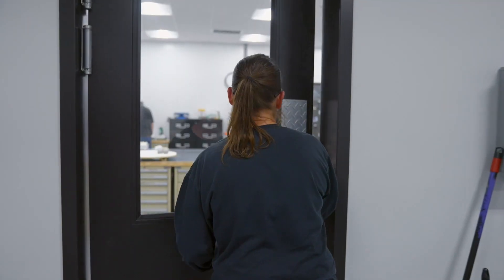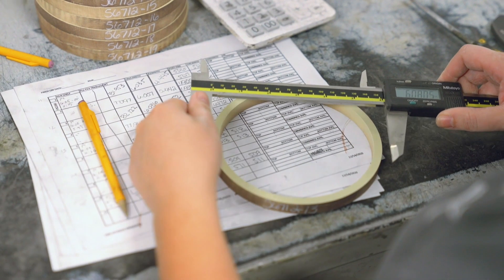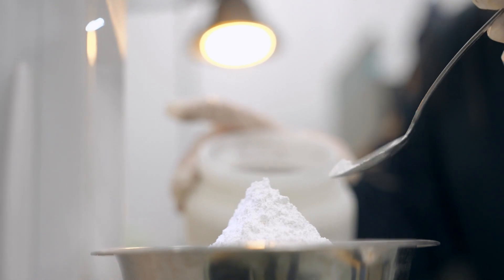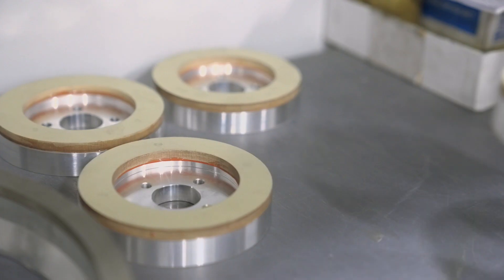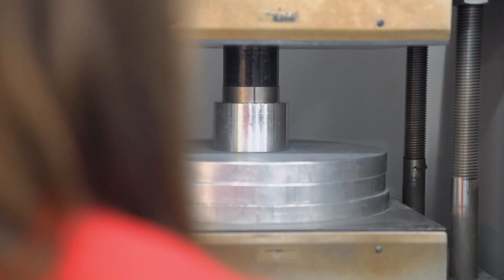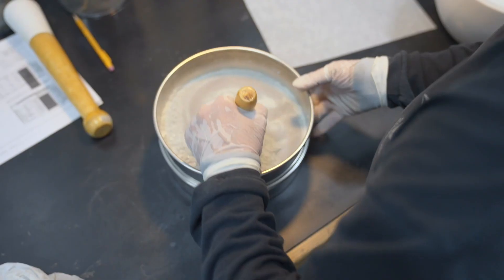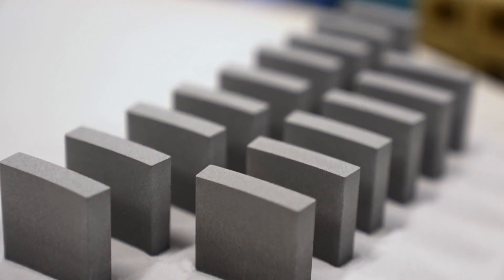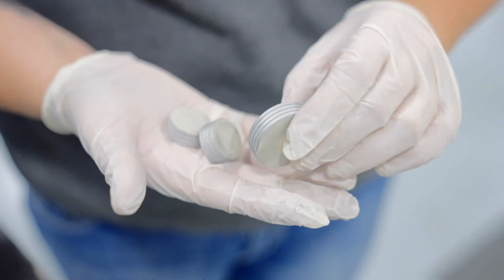Vitrified Capabilities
Vitrified Diamond and CBN grinding wheels combine the hardest known Superabrasives, held mechanically and chemically in glass or ceramic bonds, to form some of the most efficient grinding products available on the market. In this video, we explain what makes a Vitrified wheel and the capabilities Vitrified has.